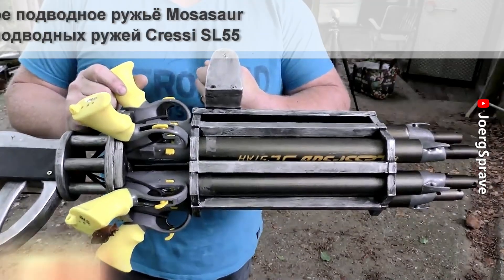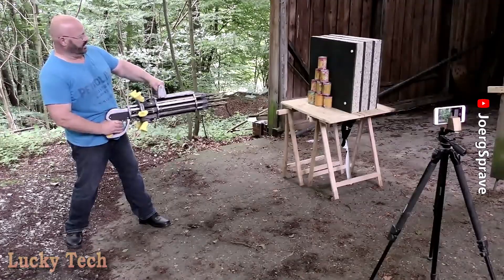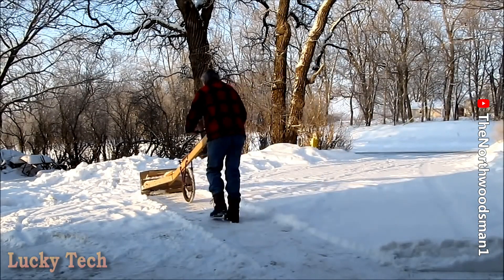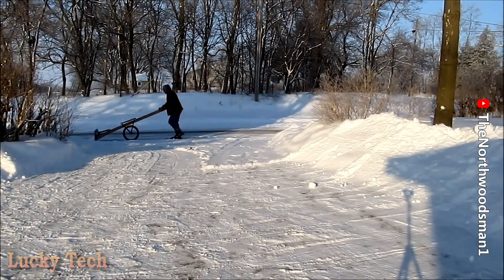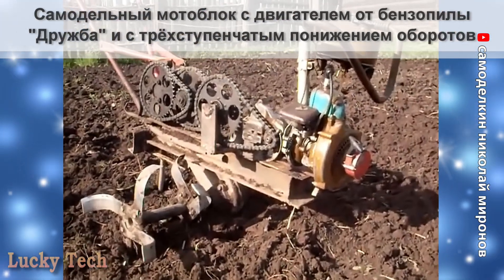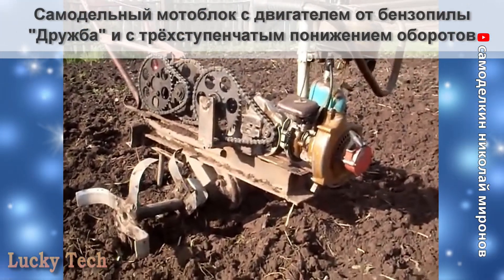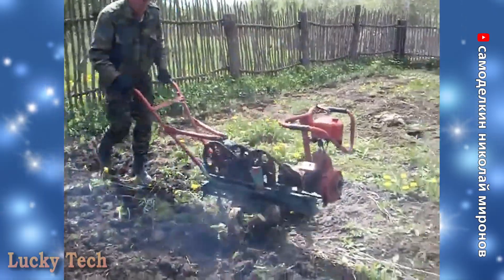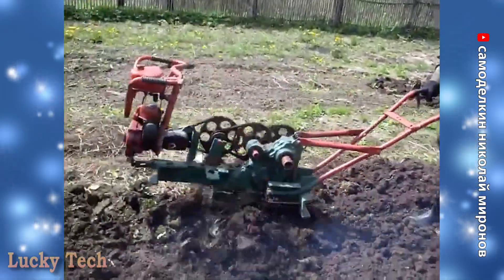САМОДЕЛЬНАЯ ТЕХНИКА, УВЛЕКАТЕЛЬНЫЕ МЕХАНИЗМЫ И ЗАБАВНЫЕ ИЗОБРЕТЕНИЯ И МАШИНЫ ✦ 261 ✦ Lucky Tech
Друзья! Если вам понравилось видео не забудьте:
- Поделиться видео с друзьями ✌ ⚣ ✌
- Оставить свои комментарии ✍
Благодарю за просмотр и поддержку канала!
Содержание и источники:
0:29 - Самоделки, изобретения и удивительная техника
0:38 - Самодельное шестиствольное подводное ружьё Mosasaur Hunter, сделанное из шести подводных ружей Cressi SL55
1:17 - Самодельный гидравлический ключ для затягивания и срыва гаек
1:46 - Самодельный снегоочиститель, сделанный из досок и старого велосипеда
2:22 - Идея простого и удобного механизма открывания борта грузовика или прицепа
2:39 - Турецкая корообдирочная приставка к бензопиле BASEH, способная очистить бревно от коры за несколько минут
3:30 - Потрясающая ручная лазерная сварка с помощью специального портативного оборудования
4:14 - Машины, автомобили и разные механизмы
4:22 - Самодельный мотоблок с двигателем от бензопилы "Дружба" и с трёхступенчатым понижением оборотов
5:15 - Реплика мотоцикла Гленна Кертисса, который в 1907 г. построил мотоцикл с авиационным V8 4400 см³ мотором
5:56 - Самодельный чешский мини трелёвщик на вытягивании огромного бревна
6:46 - Тарантасы из всякого хлама и подручного материала, гонки которых ежегодно проводятся по всему миру
7:36 - Мойка окон и зданий с помощью дрона, как очередной шаг в развитии беспилотных технологий
8:16 - Техника и технологии сельского хозяйства
8:25 - Индийский самодельный гибрид скутера и мотоблока, позволяющий вспахать участок быстро и комфортно
9:11 - Сбор урожая помидоров в Мексике
9:28 - Самодельное устройство Роденатор для борьбы с грызунами на земельном участке
10:15 - Ноу-Хау стран Юго-Восточной Азии в поливе сельхоз угодий с помощью плавающей мотопомпы
10:45 - Измельчение травы на рисовом поле специальными ножевыми колёсами в сочетании с дисковой бороной
11:31 - Идея умной и быстрой пересадки саженца без перекапывания земли и приготовления лунки
11:54 - 8-рядная кукурузная жатка John Deere Kemper 360 Plus